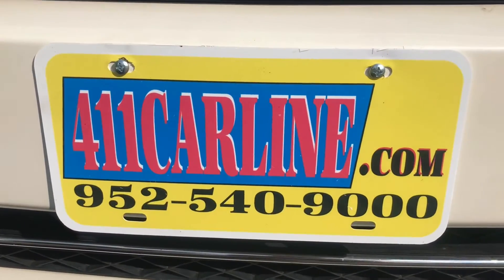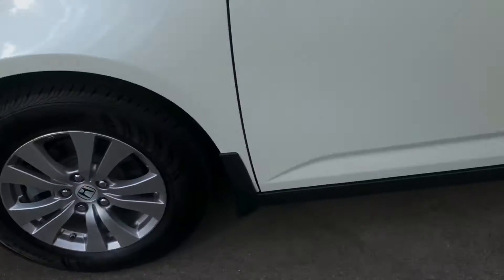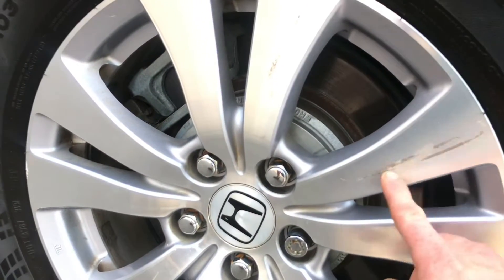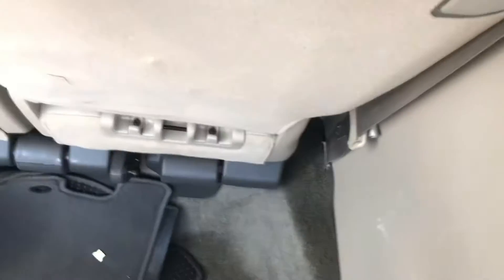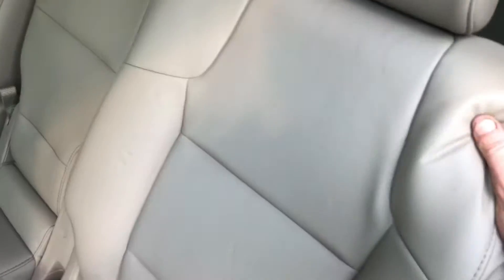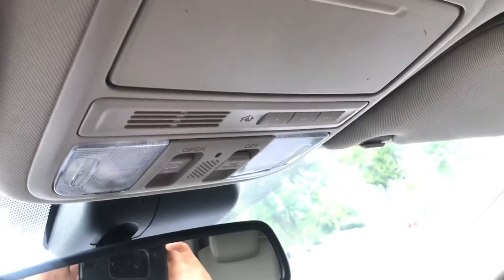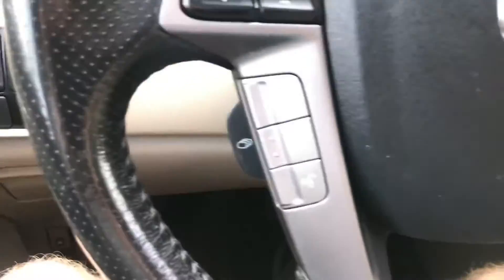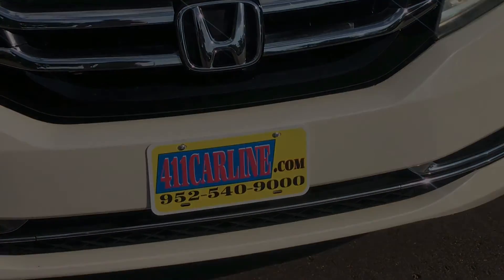2014 Honda Odyssey EX-L 23653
This Odyssey sold